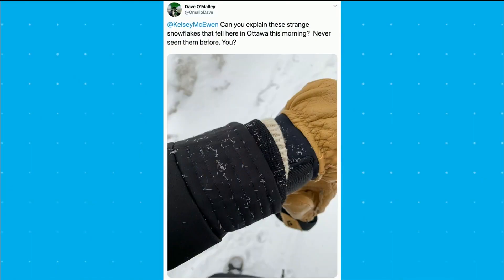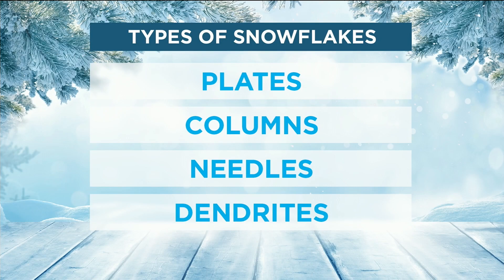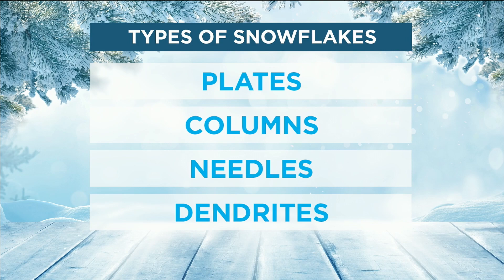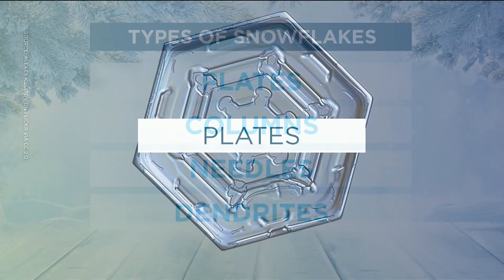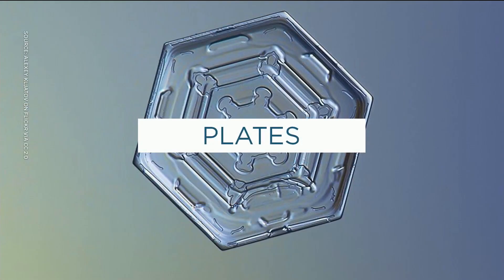A meteorologist explains the four different types of snowflakes | Your Morning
Kelsey McEwen responds to a viewer’s tweet about snowflakes.